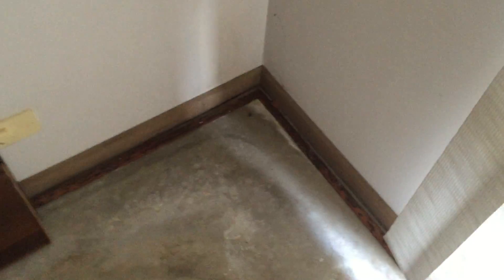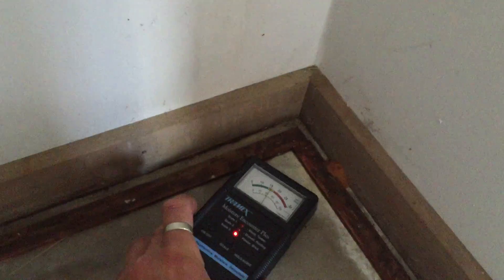Moisture In Concrete Slab | Building Inspection Frankston Area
Frankston Property Inspections by Building Inspections Australia. When high moisture readings are present along the internal concrete slab edge it is most likely due to inadequate moisture barrier protection around the slab exterior combined with poor site drainage. This is considered a major structural defect due to sub-standard and incomplete building practices resulting in costly repairs and possible damage to the hidden slab edge and timber frame work.